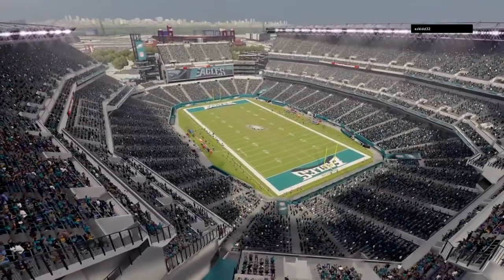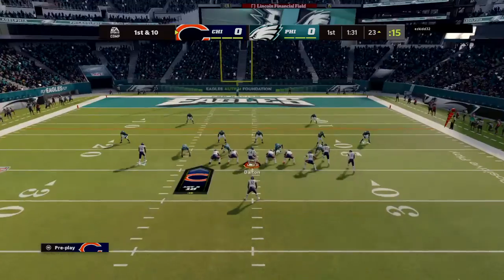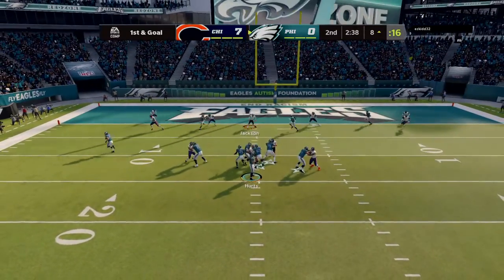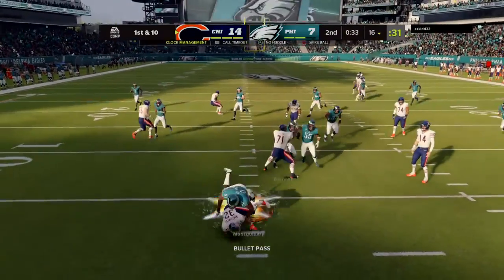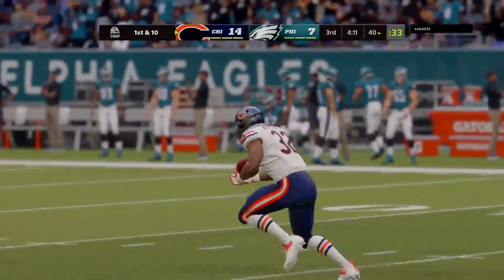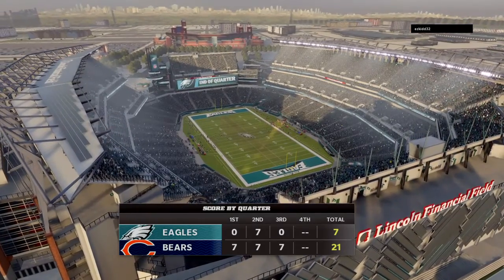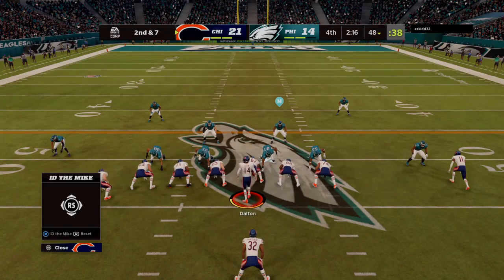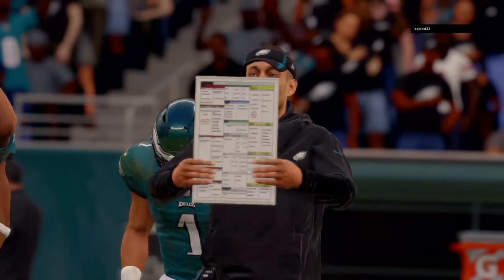Madden NFL 22 HH